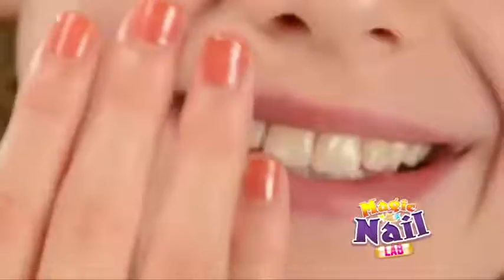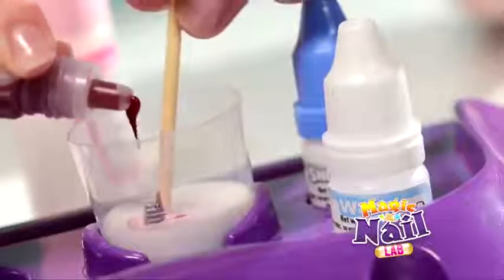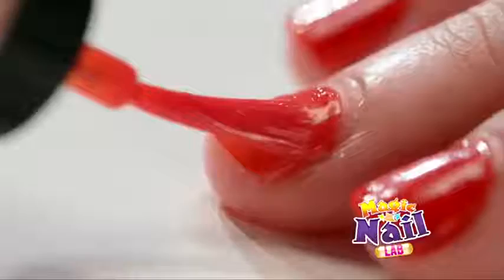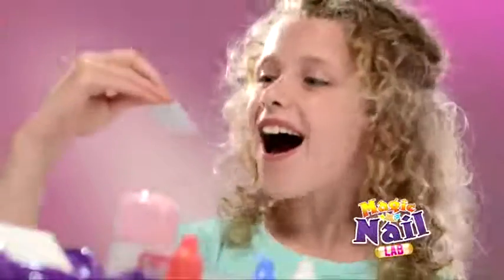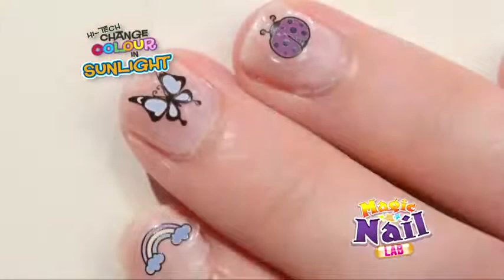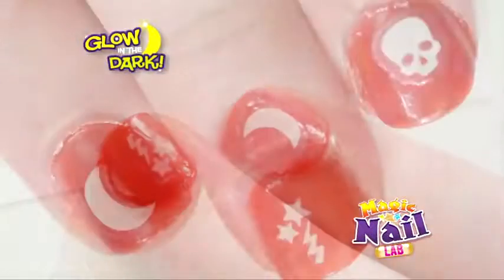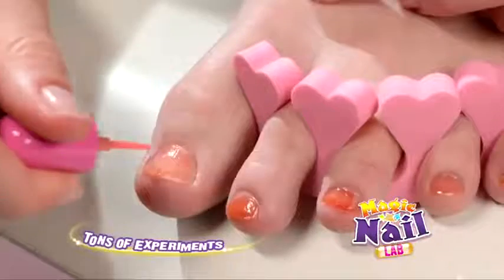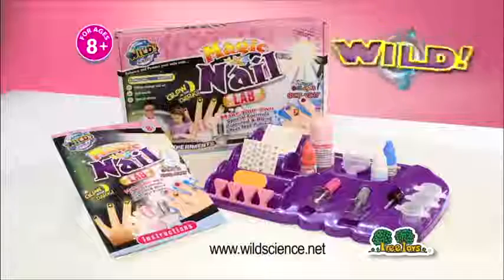Dromader LABORATORIUM KOSMETYCZNE - MAGICZNE PAZNOKCIE